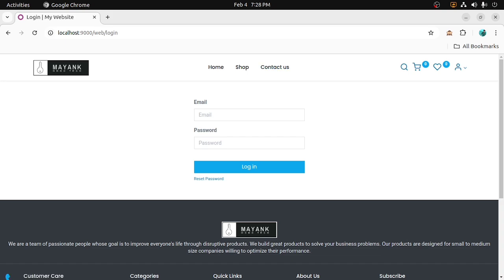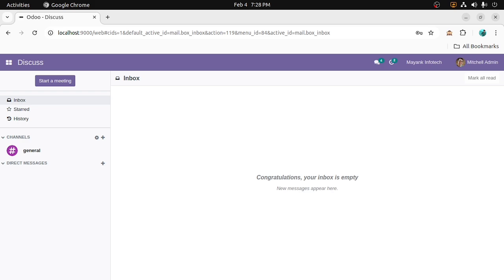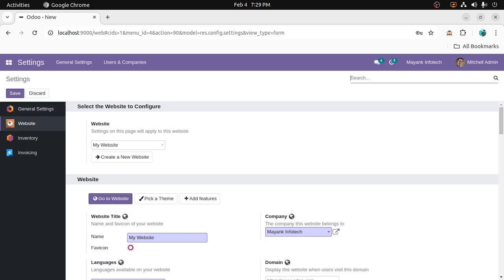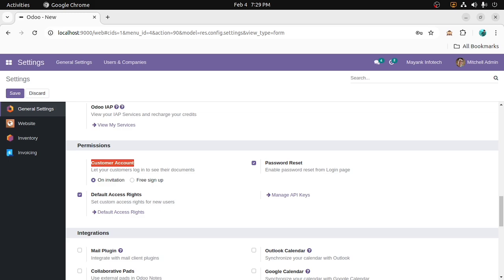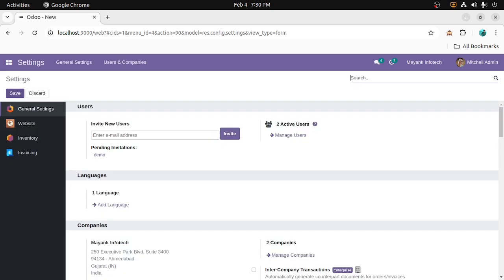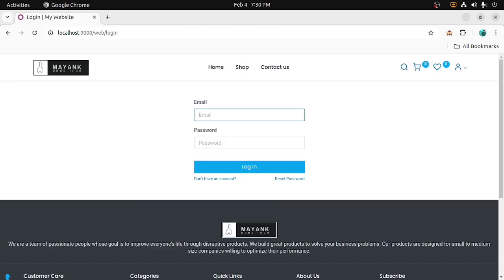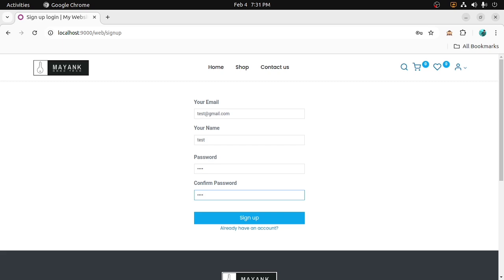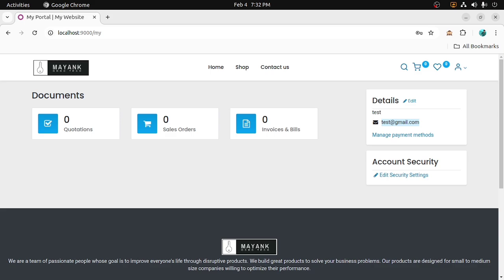How to Add a Sign Up Form to Odoo Login Page | Allow User Registration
In this detailed tutorial, we will guide you on how to enable the registration (sign-up) form on the Odoo login page. By default, Odoo does not display a "Sign-Up" option for users. However, with a simple configuration change, you can allow new users to create an account directly from the login page.

✅ How to access Odoo settings as an Admin
✅ How to enable the Free Sign-Up option
✅ How to check if the sign-up form is now visible
✅ Step-by-step walkthrough with practical demonstration

📩 Drop your questions in the comments section, and I'll be happy to help!